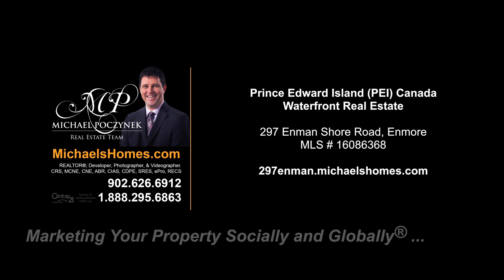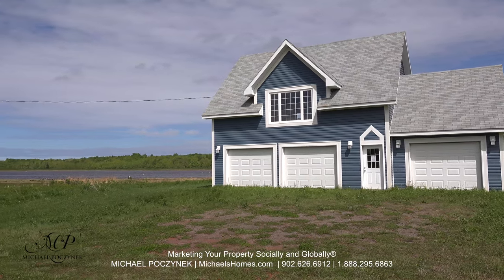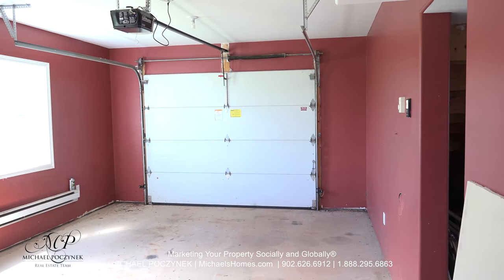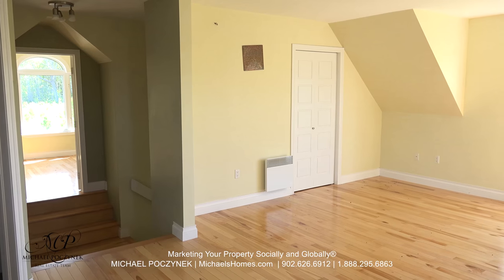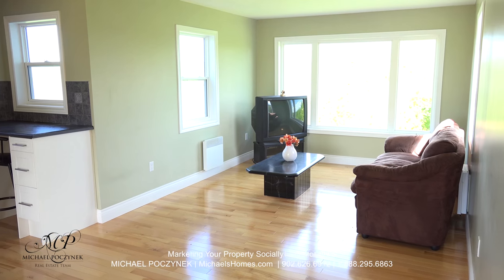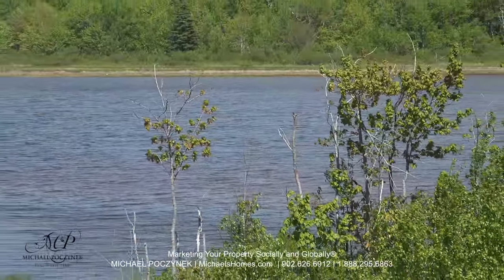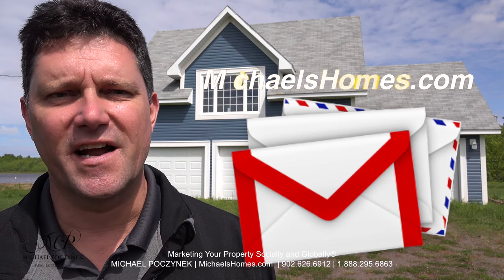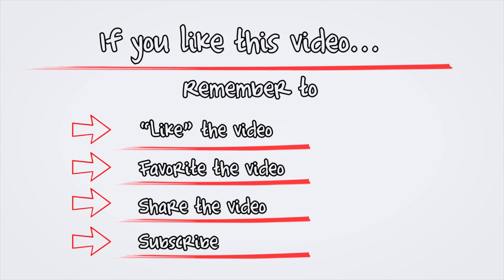(SOLD) 297 Enman Shore Road Enmore; Massive DEAL! $159K Almost New and Waterfront!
PEI CREA MLS (realtor.ca) Description:

297 Enman Shore Road, Enmore, Prince Edward Island.

Check out the best buy on a practically brand new waterfront home at a massive $100K discount, 6+ acres of land, privacy, seclusion, and panoramic water views – all protected by a long lane-way with a cast iron gate. The second floor of this very well built home offers you spectacular water and treed wilderness views up and down the shoreline. This spotless and very well maintained escape has hardwood & ceramic floors, an open concept to take advantage of the breathtaking views, and has been designed to allow an abundance of natural light throughout the home. The open concept plan is perfect for entertaining, and the third garage bay could be converted into an additional living space; bedroom, den, office, or library. Situated on a very quiet paved dead end road that terminates at a nice sandy beach & some of the best fishing the Island has to offer. Wow! 24 HOUR A DAY OPEN HOUSE ON VIDEO! See YouTube Video attached. Click on Multimedia link to view.

PRICE $SOLD.

Located near Enmore, North Enmore, Victoria West, Richmond, Wellington, Springhill, Mount Pleasant, Abram Village, Urbainville.